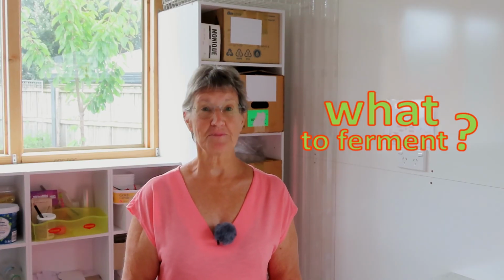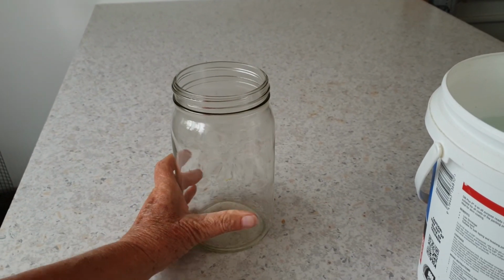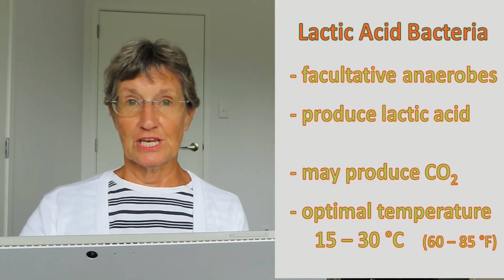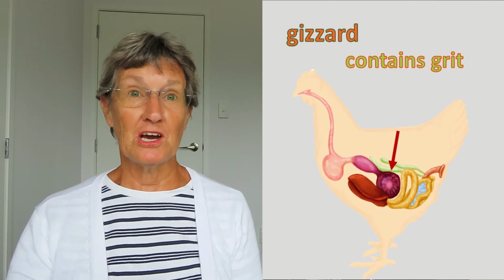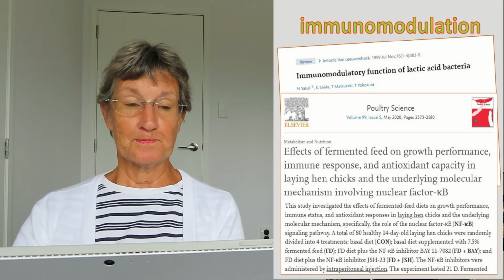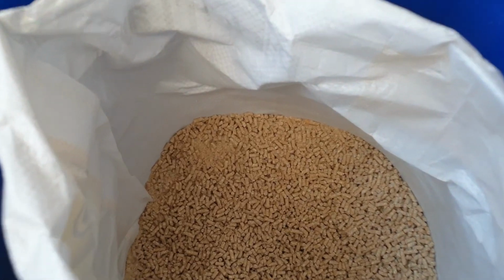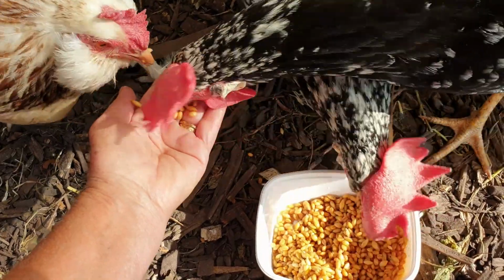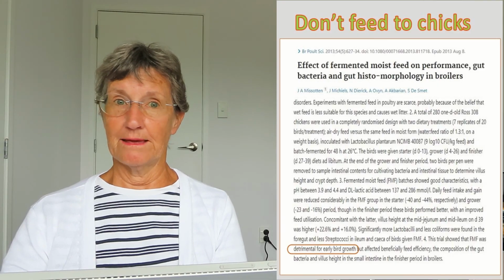Absolutely ALL about Fermented Feed for chickens, plus extra fascinating facts about fermentation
When I began to investigate fermented feed with chickens, I found out all kinds of fascinating things about fermentation and poultry nutrition. So, does fermenting chicken feed save money? Is it good for your chickens? What are the benefits, and how to do it?

This long video evaluates many aspects of fermented feed for chickens, including what kind of container to use (glass, stainless steel or food-grade plastic), how to remove chlorine from water, how to keep the good fermentation bacteria (Lactic Acid Bacteria) growing and avoid the spoilage bacteria (keep the feed below the liquid and the top covered loosely and don't stir).

As for benefits and disadvantages - Fermenting feed
- helps maintain a healthy microbiome and therefore the chickens' digestive and immune systems
- increases some water-soluble vitamins including most of the B vitamins
- decreases some essential amino acids including lysine (which is essential for chickens)
- helps hens make stronger egg shells (but probably no more eggs)
- decreases the amount of chicken poop, but makes it runnier
- can be a good way to make use of powder at the bottom of your bag of pellets
- chickens might eat about 10% less feed, so saving you a little money
- is easy to do but not very precise - you might don't know which bugs will colonise your ferment
- is not good for baby chicks (it stunts their growth)
- if fed nothing else but fermented feed, chickens might get more aggressive towards their flock mates and might lose feather condition.

Or if you are more interested in gardens than chickens, you can follow my garden